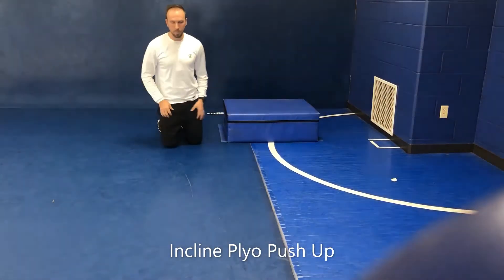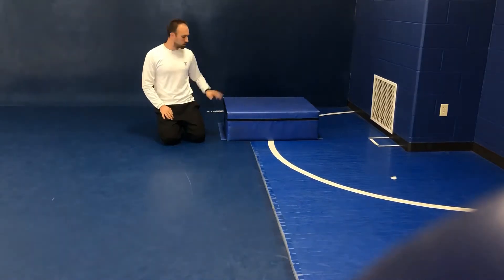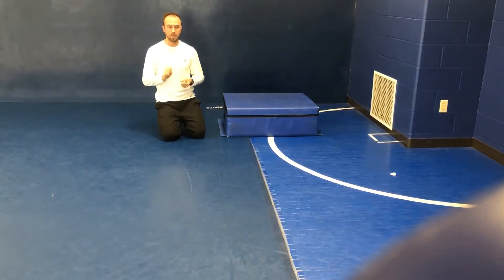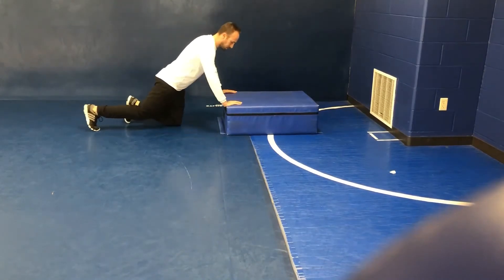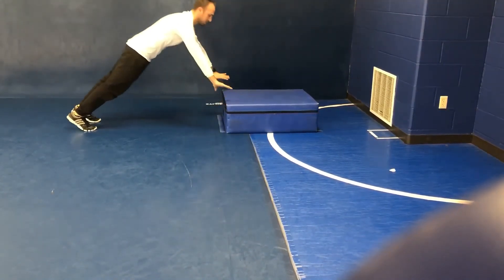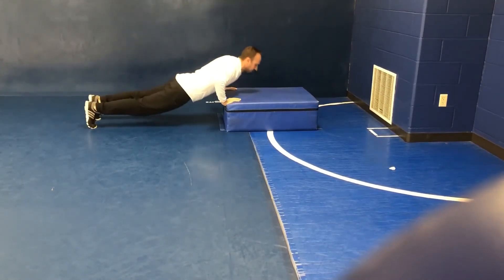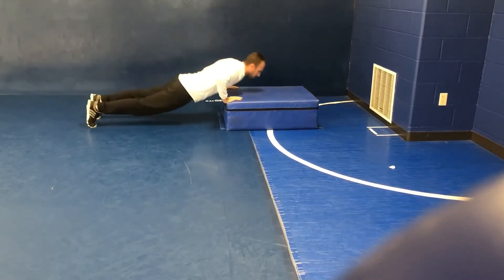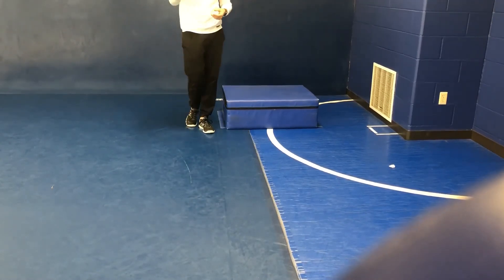Incline Plyo Push Up